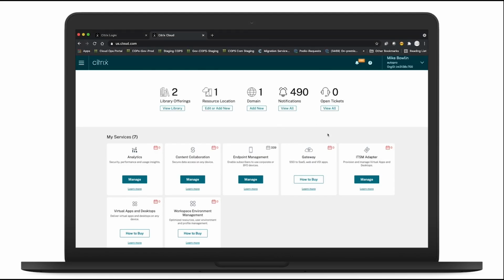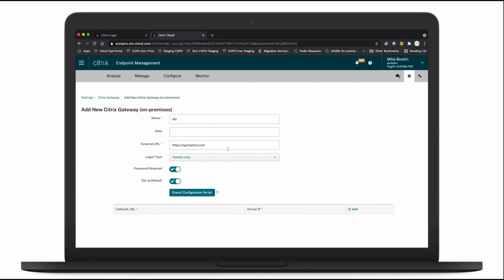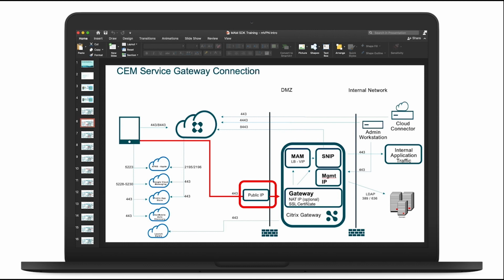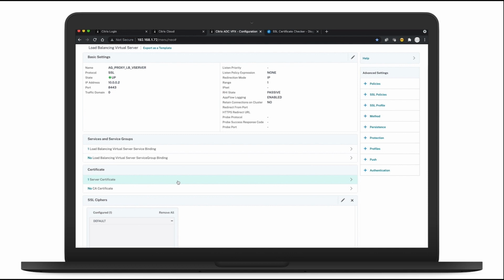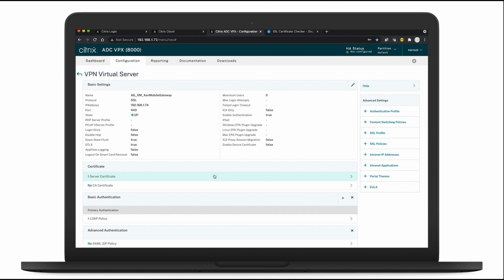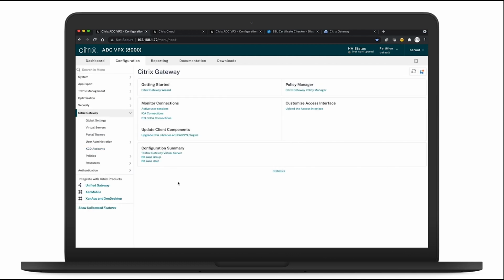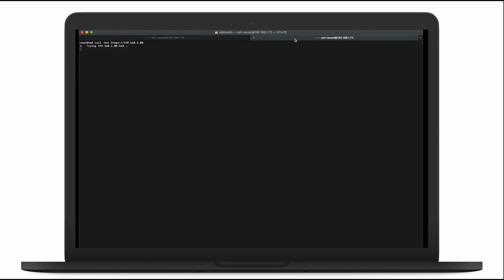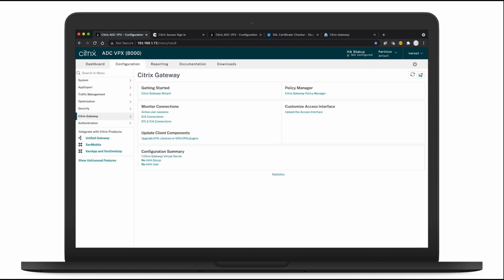MAM SDK micro VPN - Citrix Gateway Troubleshooting